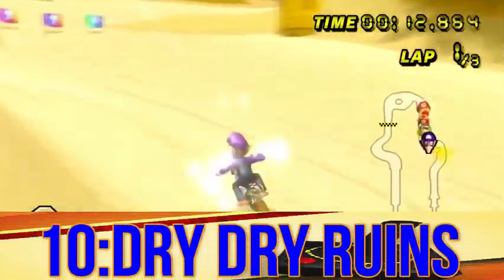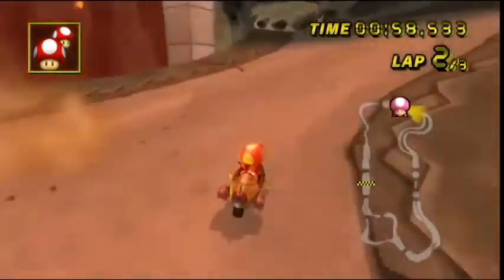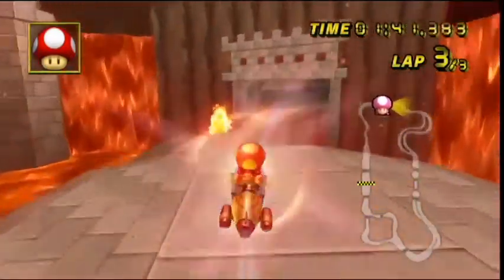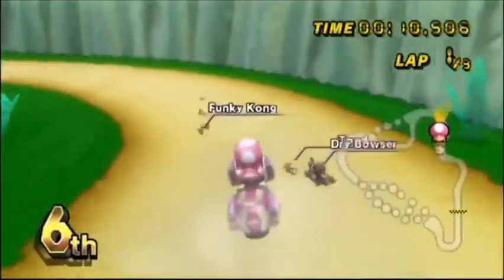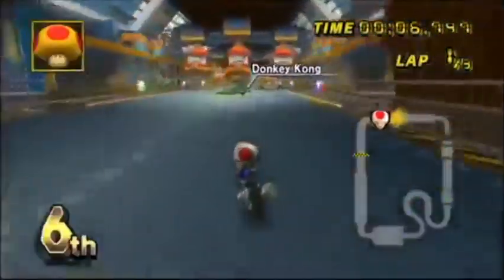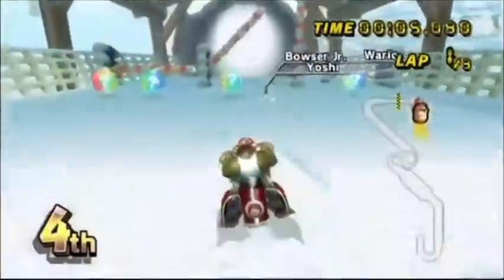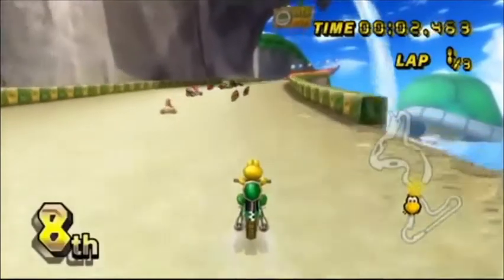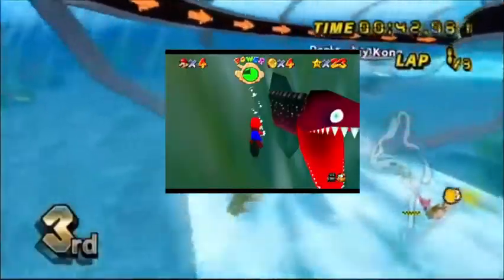Top 10 Mario Kart Wii Tracks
(This is a reupload) An old top 10 on my personal favourite Mario Kart Wii Tracks.

Original Upload Date: August 6th 2018